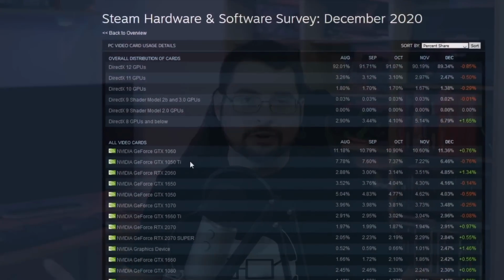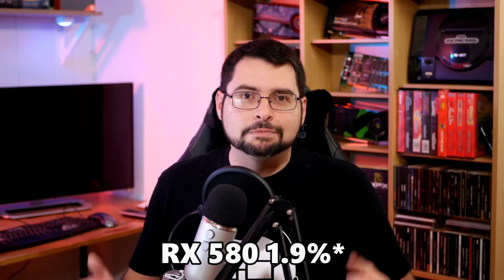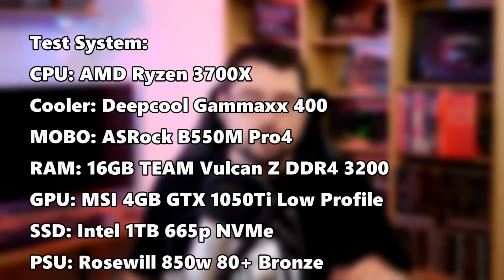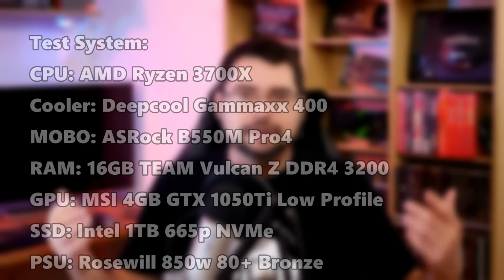Is the GTX 1050 Ti ANY Good in 2021?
Is the GTX 1050 Ti Still Good in 2021? Today I see if the GTX 1050 Ti can still handle today's LATEST AAA titles. Games used are Cyberpunk 2077, CODCW, Watchdogs Legion, DOOM, and Assassin's Creed Valhalla. It might be time to upgrade that GTX 1050 Ti... If any stock were available.

Test System:
CPU: AMD Ryzen 3700X
Cooler: Deepcool Gammaxx 400
MOBO: ASRock B550M Pro4
RAM: 16GB TEAM Vulcan Z DDR4 3200
GPU: MSI 4GB GTX 1050 Ti Low Profile
SSD: Intel 1TB 665p NVMe
PSU: Rosewill 850w 80+ Bronze

*Amazon Store:*
*eBay Deals:*